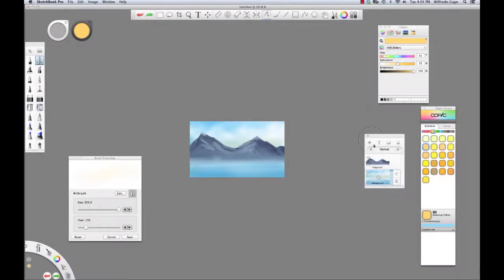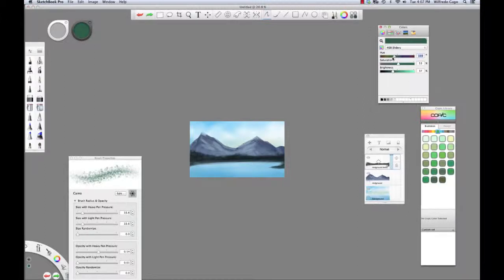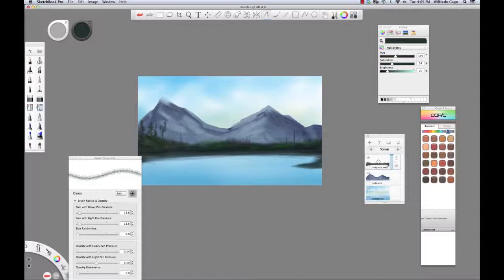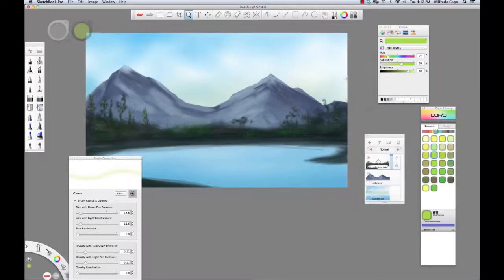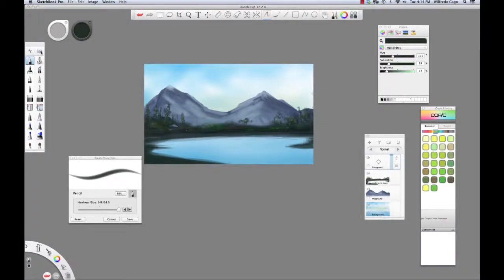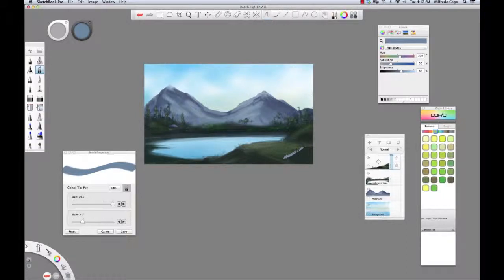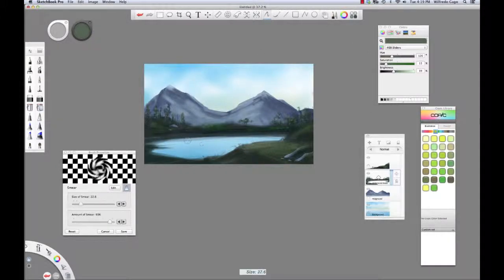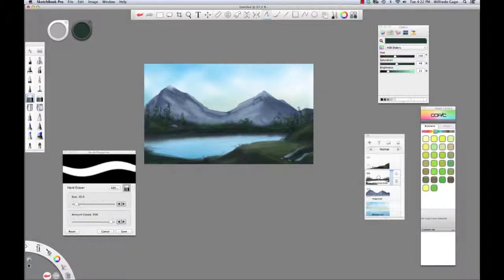Space: Landscape Painting Technical Video Part 2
This is the second in a series of three videos that walk you through creating a landscape painting using Autodesk SketchBook Pro.